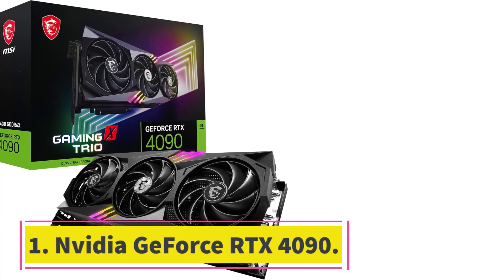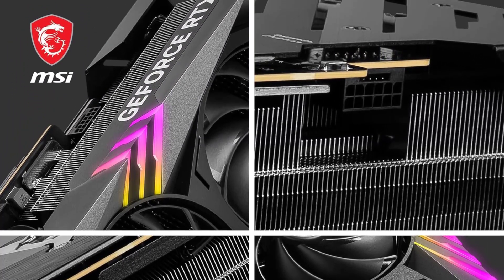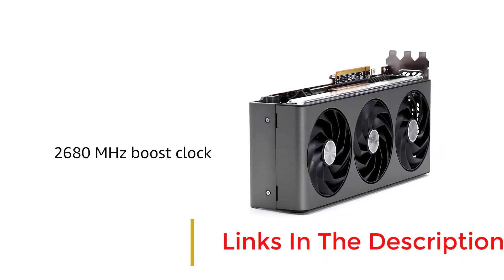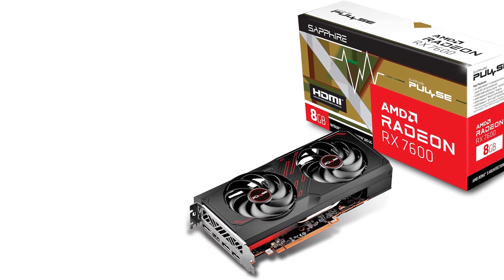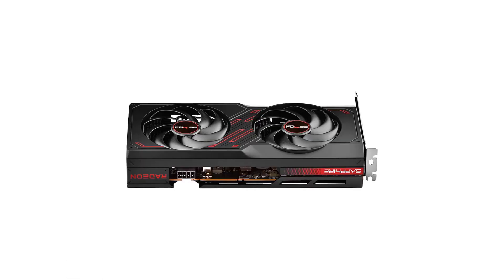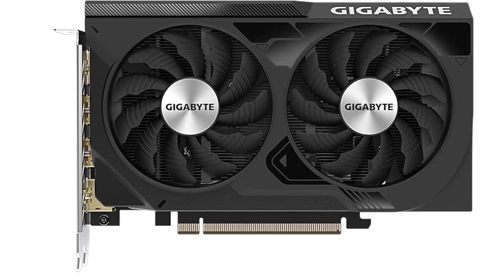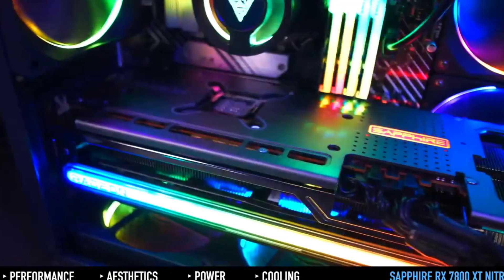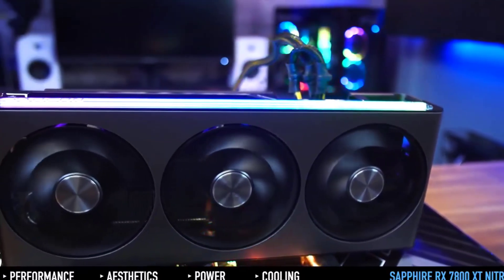Top 5 Best Graphics Card in 2024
📌Best Graphics Card  LINKS
No 1. Nvidia GeForce RTX 4090.

No 2. AMD Radeon RX 7900 XTX.

No 3. AMD Radeon RX 7600.

No 4. Nvidia GeForce RTX 4060.

No 5. AMD Radeon RX 7800 XT.

In this video, we listed the Best Graphics Card?